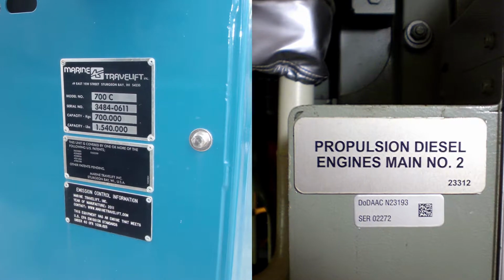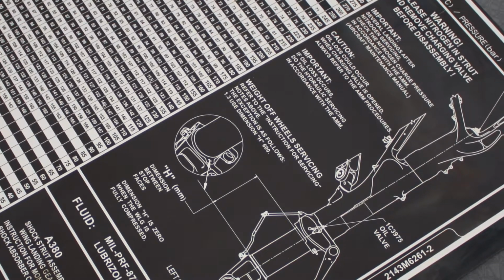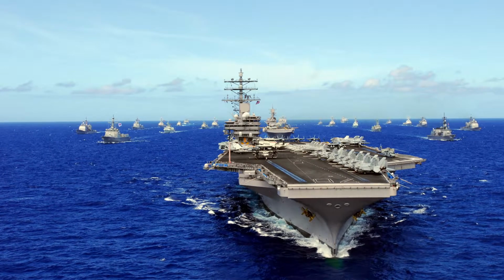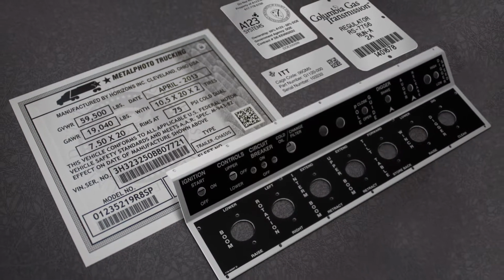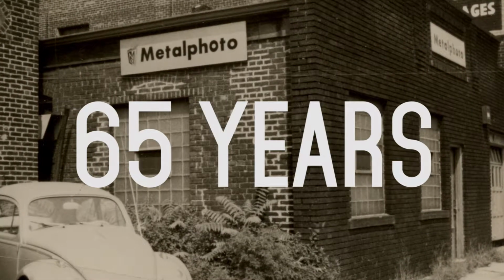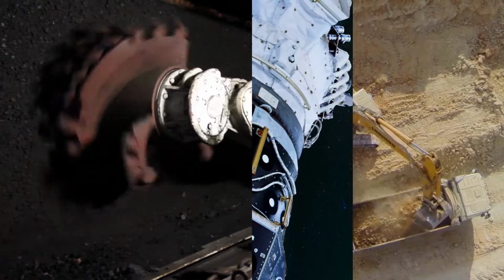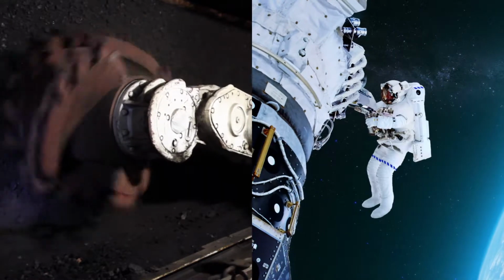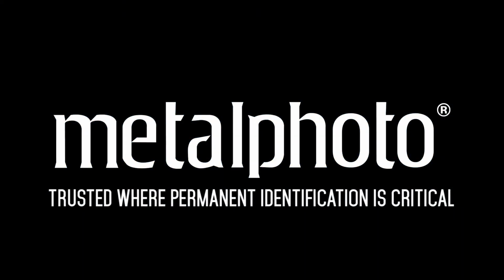metalphoto video performance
Metal photo performance